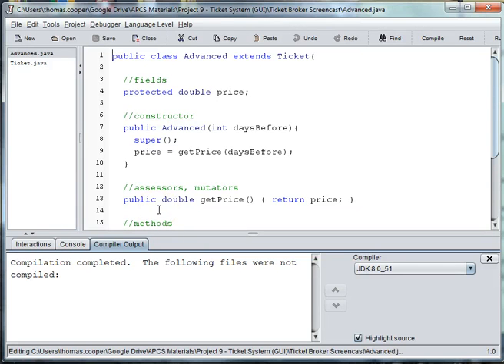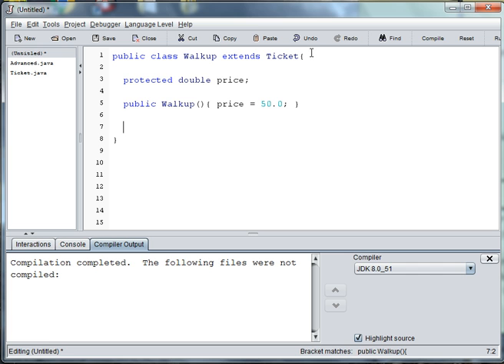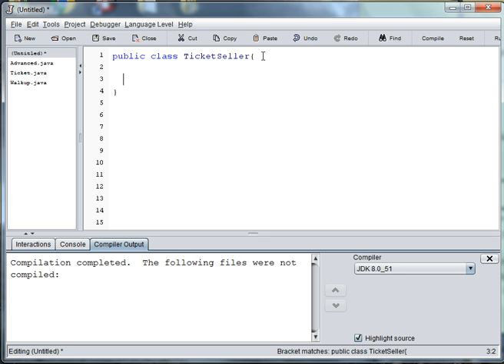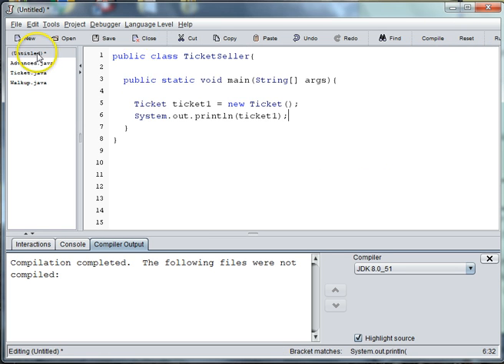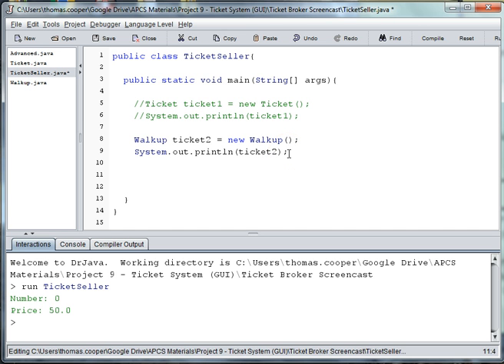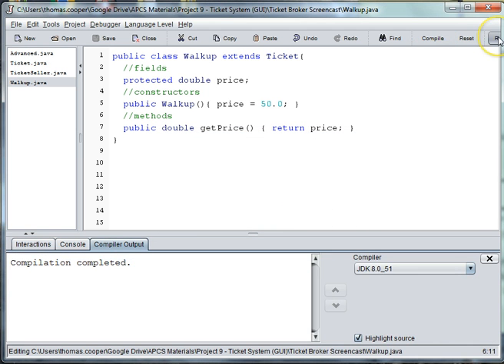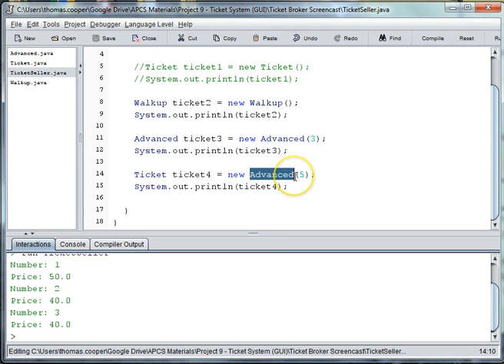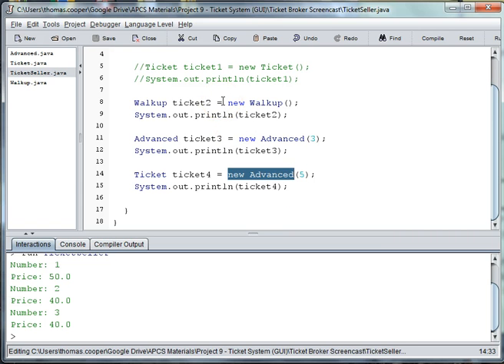Ticket Broker Part 4 Walkup Ticket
This is a ticket for someone who walks up to the door right before the performance.